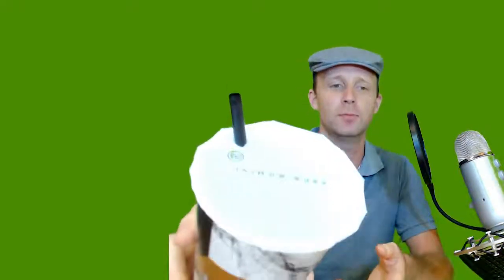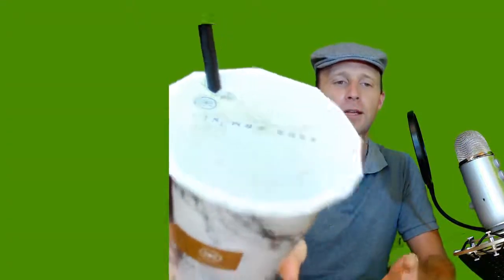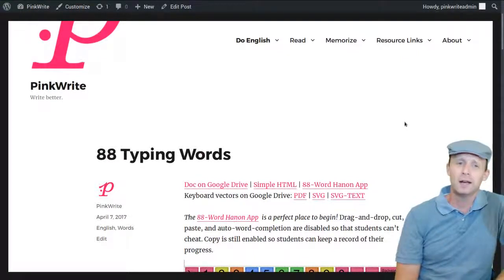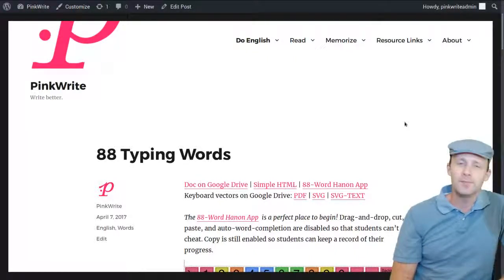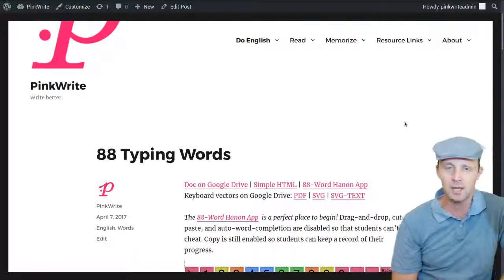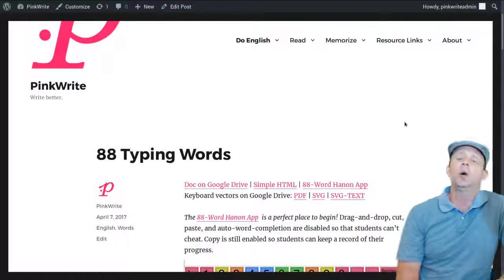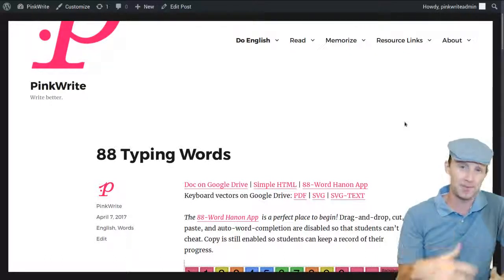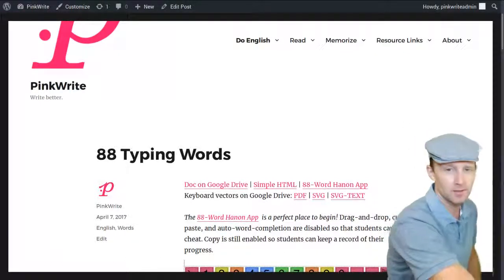Technique Is King: Writing, Typing, Piano | Uncut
I keep talking about videos on "Facebook", I meant to say on "YouTube" every time.